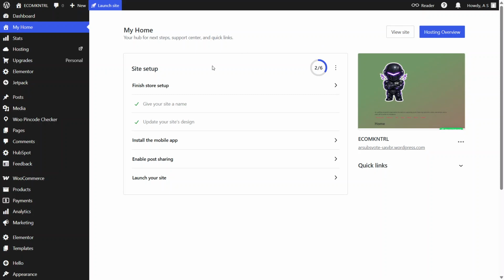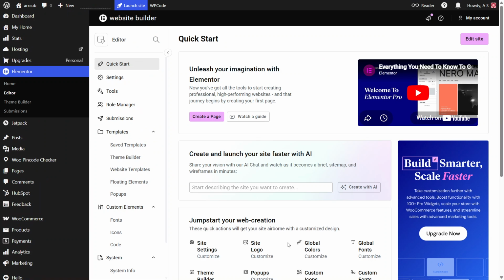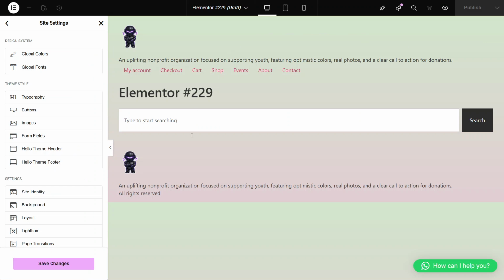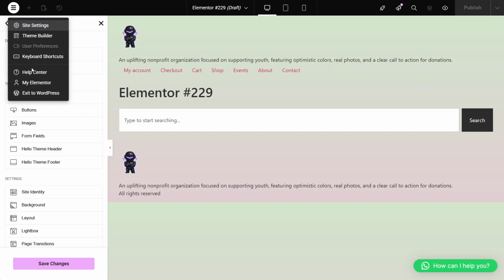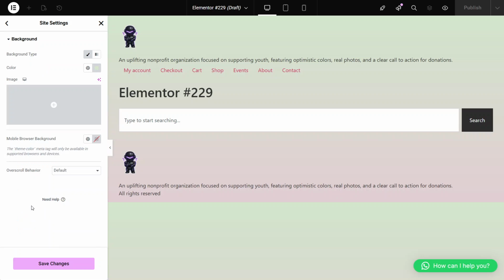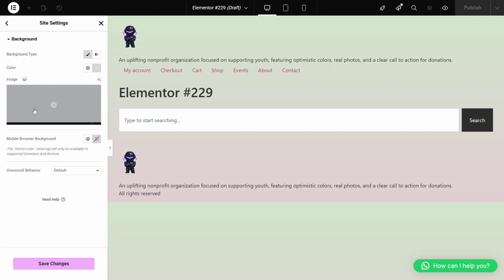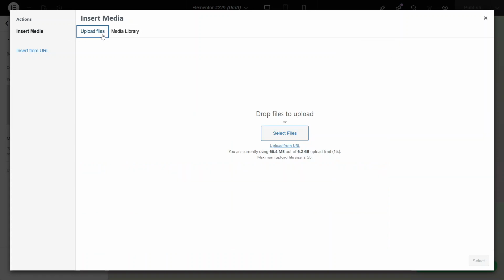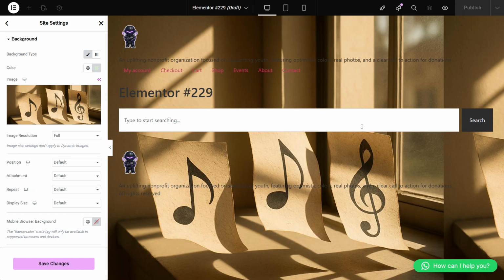How to Change the Background Image in Elementor (2026) | Step-by-Step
Learn how to change the background image in Elementor using the latest updated method inside the editor. In this tutorial, you'll see exactly where to find the background settings, how to apply a custom image to any section or page, and how to adjust sizing, position, and overlay for a clean result. This works with both Elementor Free and Pro and reflects the current interface so nothing looks outdated. Whether you're redesigning a landing page or refreshing your homepage, this method is straightforward and repeatable. Watch the full walkthrough and apply it to your site today.